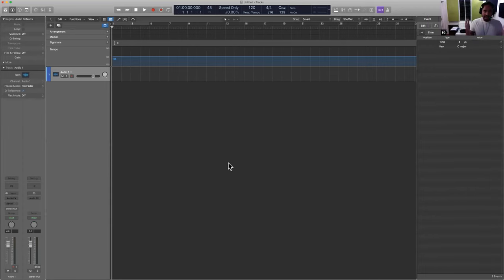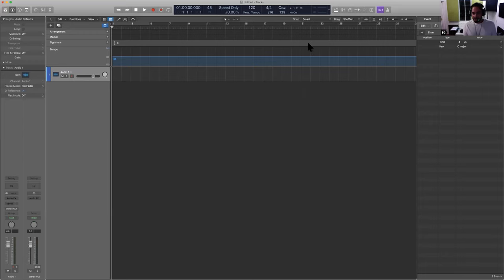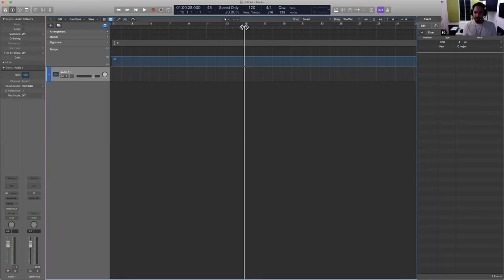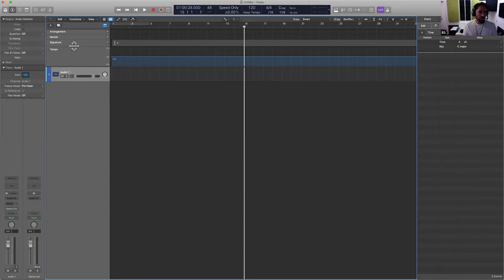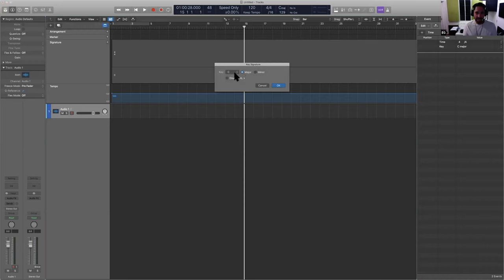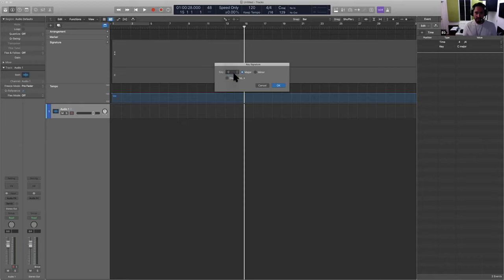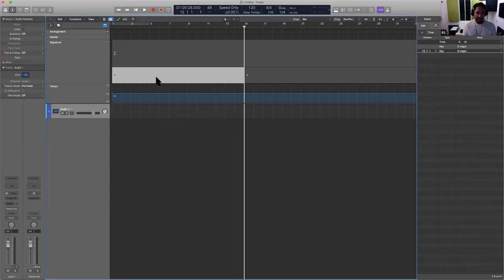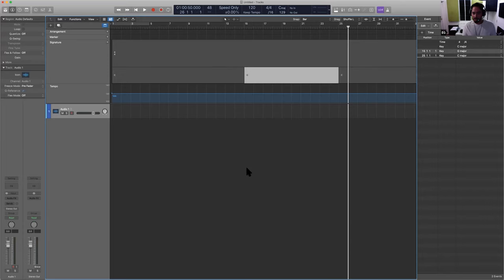Logic Pro X 10.5 Update Training - Interview with Edgar Rothermich